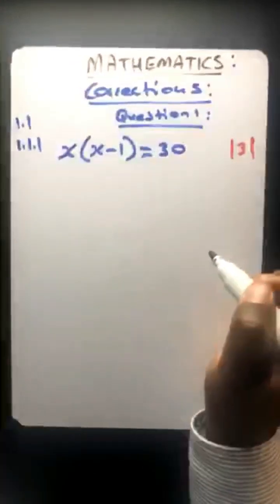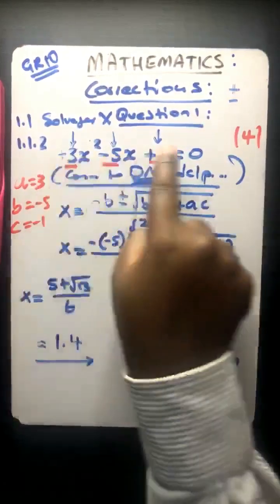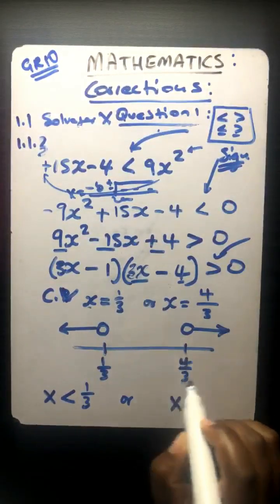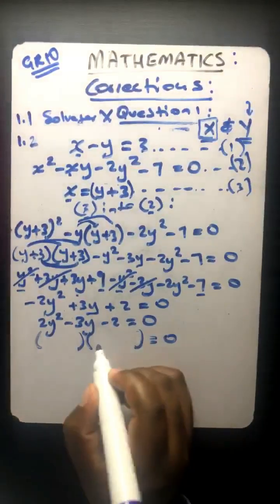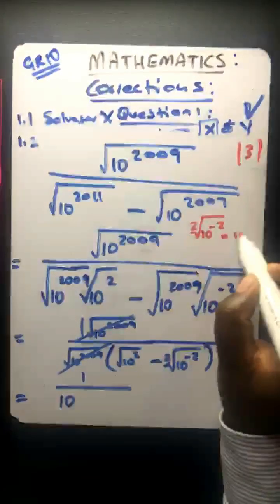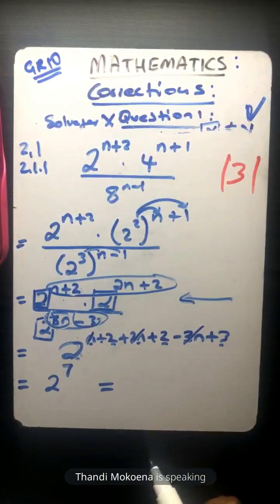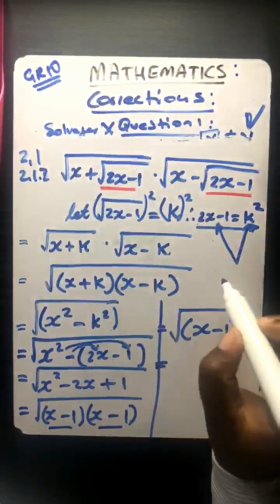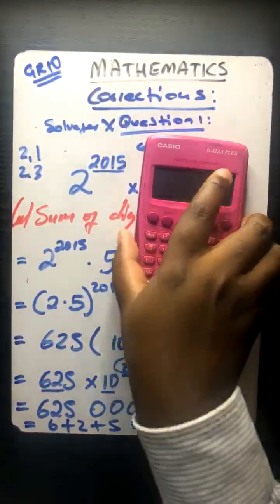Catch 🆙 | Test corrections | Grd11-12 | Tricky questions made easier to understand